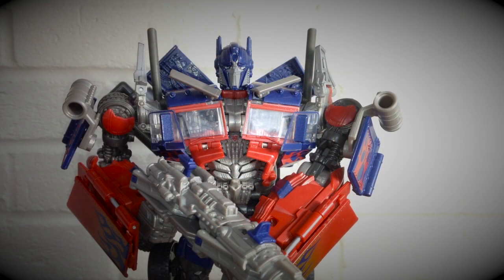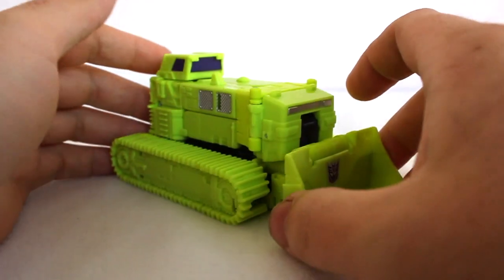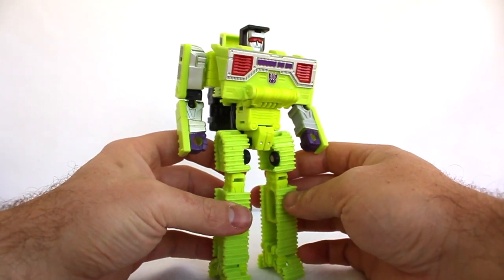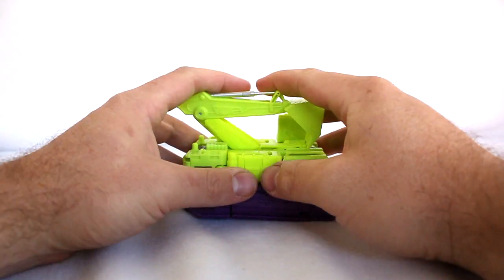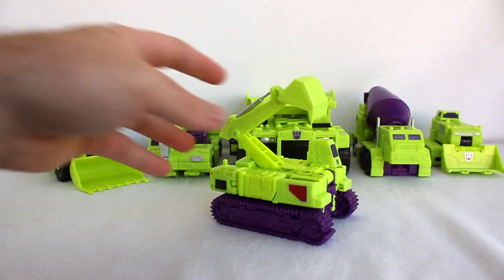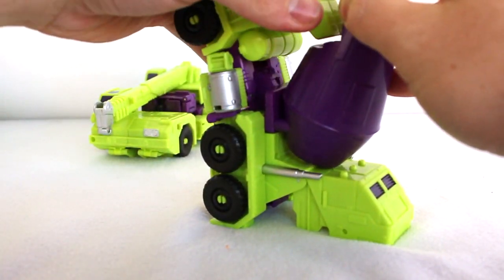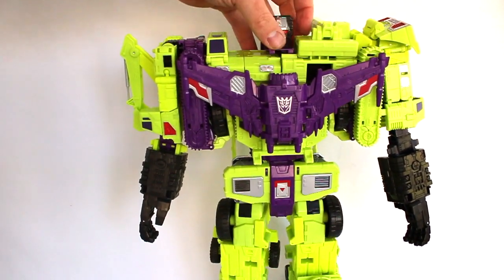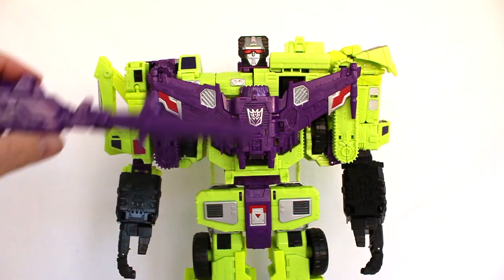Transformers Combiner Wars DEVASTATOR Review